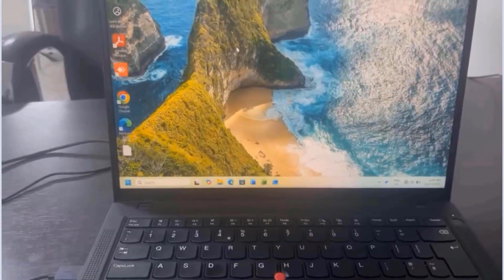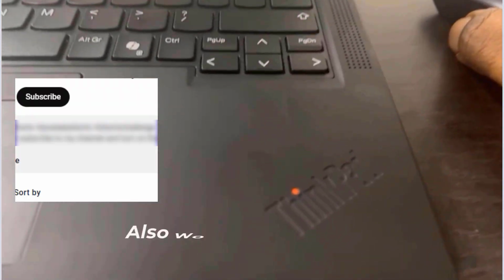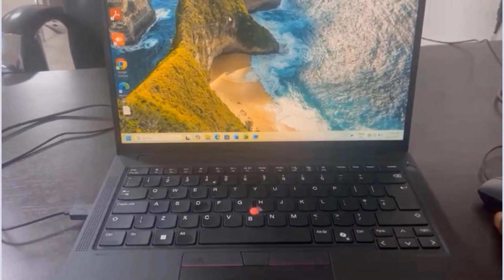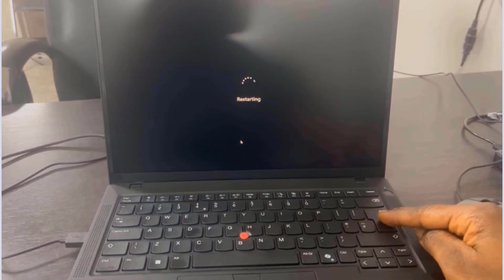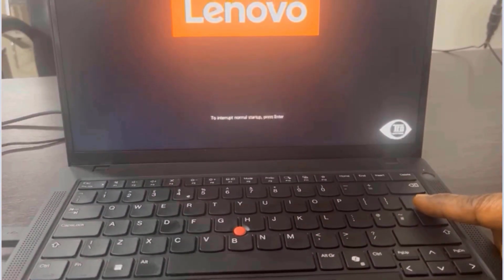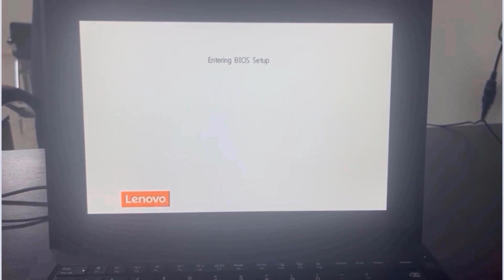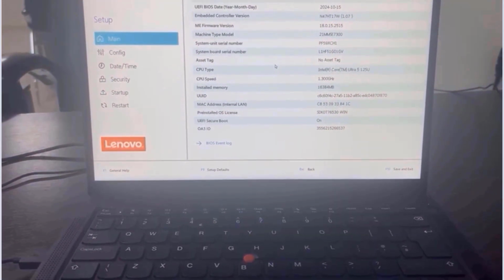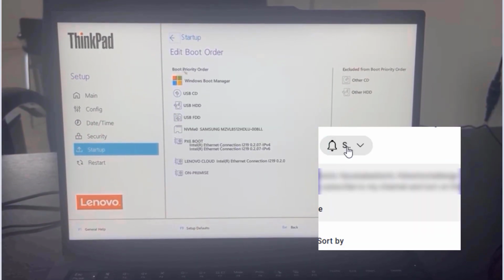How to enter bios setup on Lenovo ThinkPad T series, E series, P series, X series